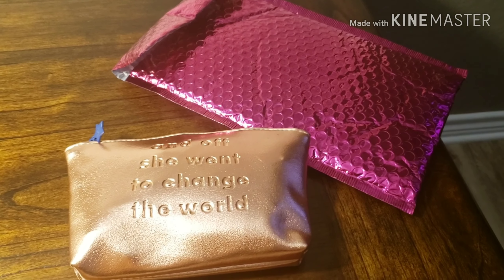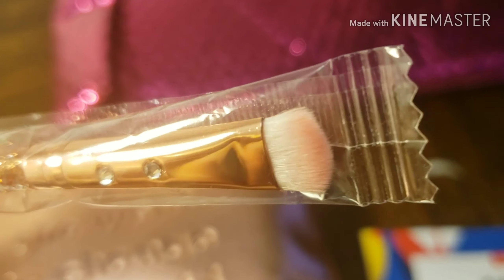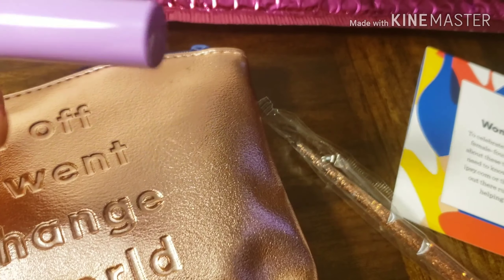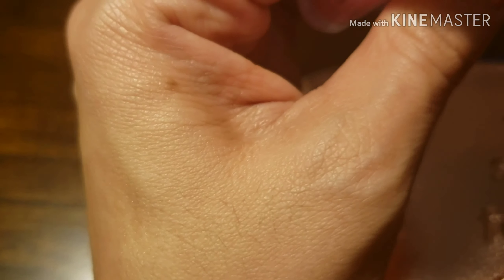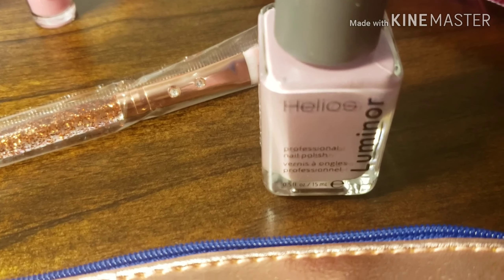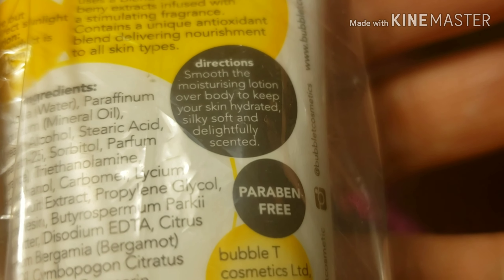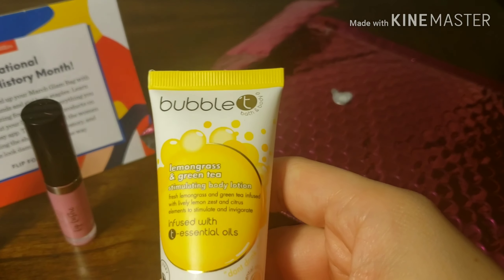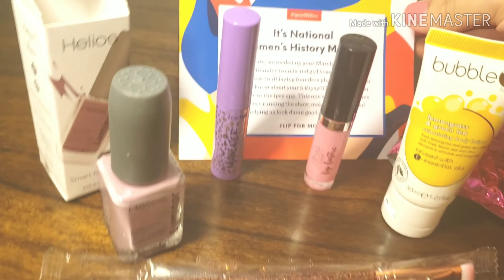March 2019 Spring Ipsy bag!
Thank you for watching this month I recieved Tarte Maneater Voluptuous Mascara, Bubble Cosmetics Lemongrass  & Green Tea Body Lotion, Ciate London Mini Lip Lustre in Kiss Me, HELIOS Luminor polish in Livin Lovely, and SLMISSGLAM SS62 Short Shader Brush... I enjoy sharing what's in my ipsy bag please stay tuned more to come!😊